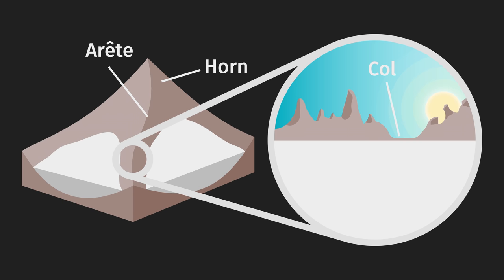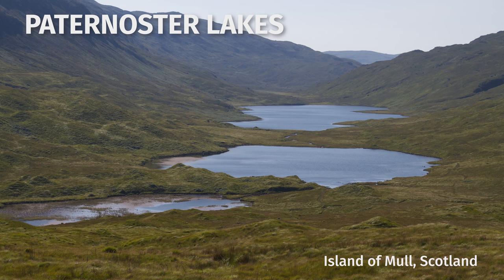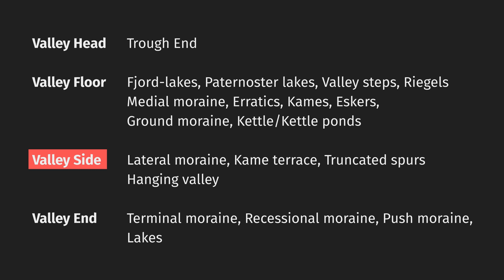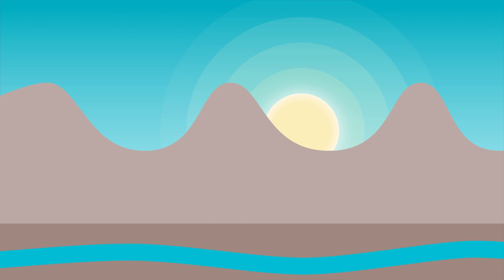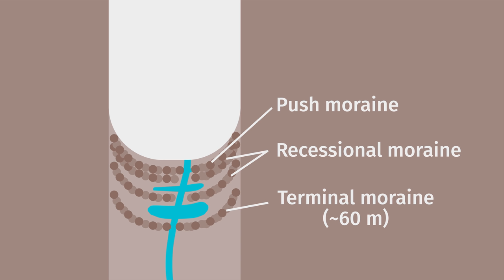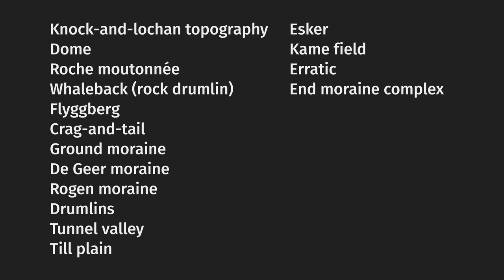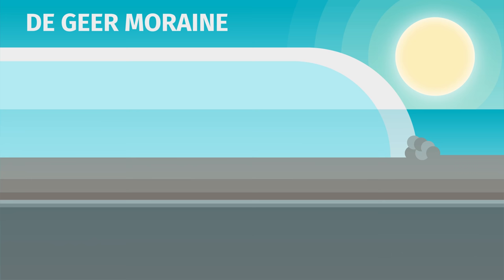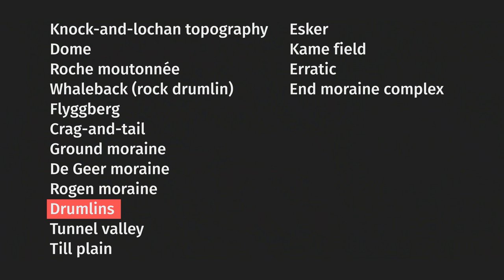Glaciation II: What Happens When Glaciers Retreat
SPECIAL THANKS PATRONS:

Gabriel Robles
Mountain Barber
Michael Aliotta
Galvin Greene
Maggy Bort
Lichen
Johan Spaedtke
Oliver Read
Spencer Brownlee
Ben McFarlane
Alexander Roper
JJ Albrecht
Andrew P Chehayl
John Hooyer
Lady Beckerton
Usedwashbucket
Patrick Kruse
Sean M
P'undrak
Ripta Pasay
World Anvil

TIMESTAMPS:

00:00 Intro
00:16 Post-glacial Landforms Of Mountain Glaciers
06:04 Post-glacial Landforms of Continental Glaciers
11:16 Glaciofluvial Mountain Glacier Landforms
13:59 Glaciofluvial Continental Glacier Landforms
15:02 Summary
15:39 Sponsor: Campfire